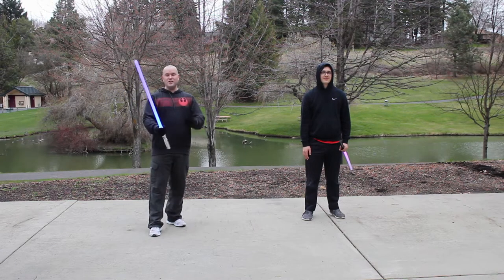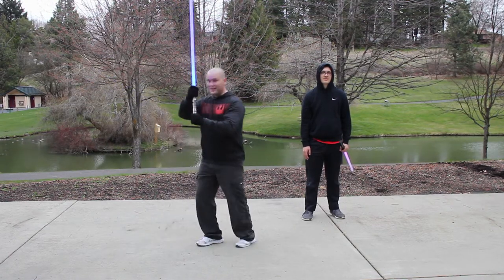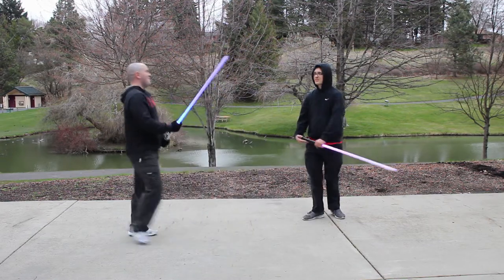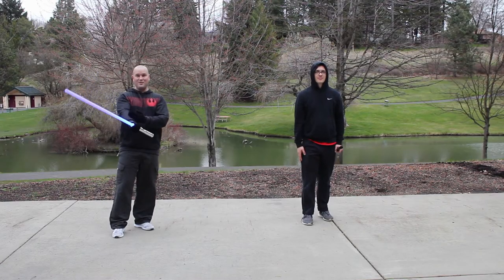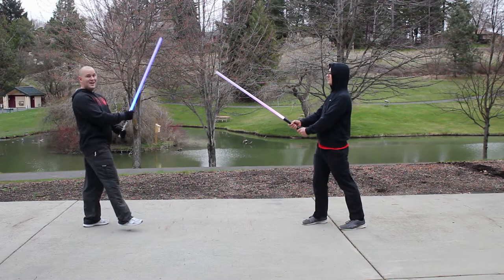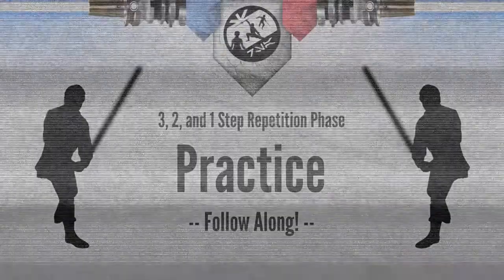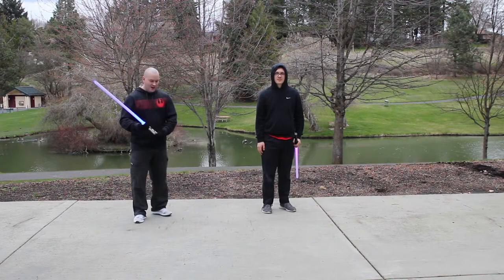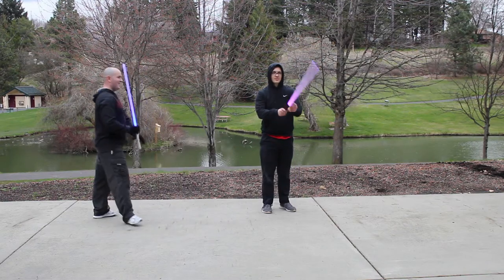Lesson 15 - Hand Slice - Form 1 Basic Outside Arm Attack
A Rogue Saber Academy Form 1 lesson featuring Lightsaber Training on how to fight, spar, duel, and train with real LED stunt combat sabers. Are you ready to wield the iconic sword of the Jedi? Head to your next match with skills inspired by Japanese techniques in Kendo, Kenjutsu, and Iaido!

Pick up Your Copy of Master the Combat Saber today!

Enlist in the ELITE GUARD
To support the creation of
NEW and BETTER video lessons:

Join the Rogue Order of Knights,
and Find Sparring Partners
by creating a Student Account
with the RSA:

Official RSA Rules and
Safety Standards for the Sport:

PRODUCTION CREDITS:

Created by Great Dad Media. All sounds and images are used with permission from their copyright owners, are the original work of Great Dad Media, or have been made available under the creative commons license for public use.